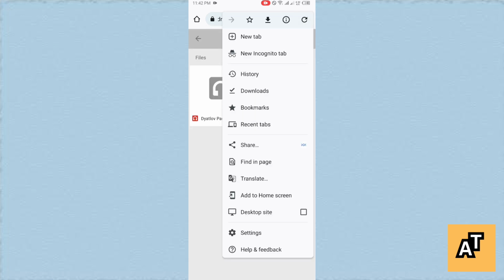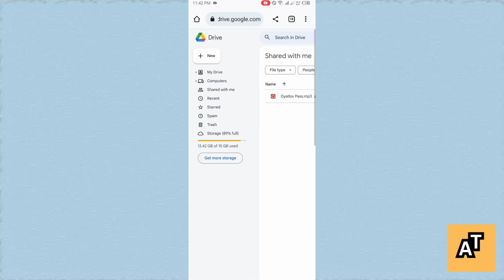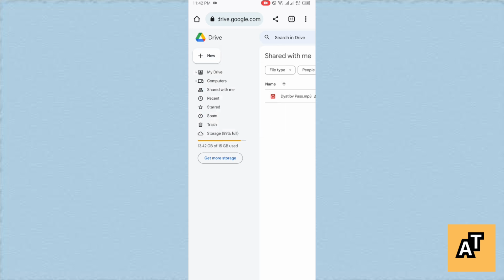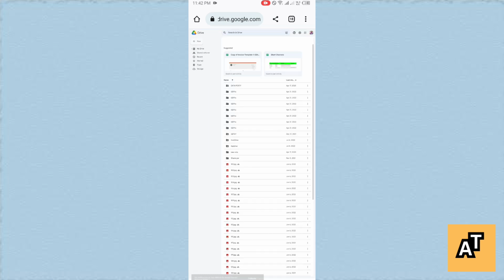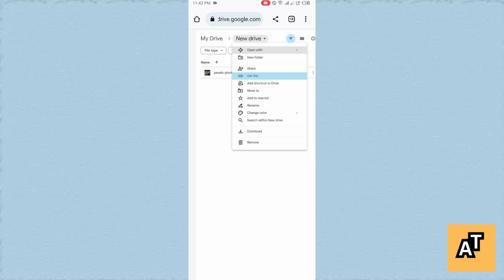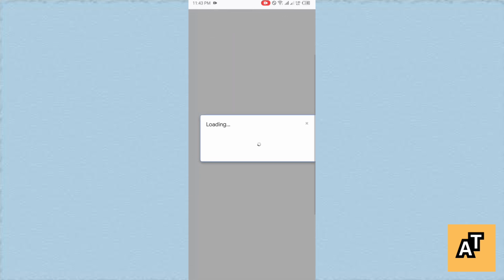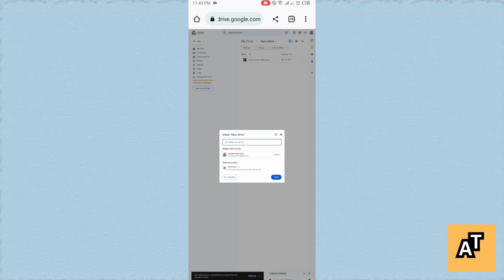How To Create A Public Google Drive Link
In this video I show you How To Create A Public Google Drive Link

google drive,how to use google drive,google drive file sharing,how to create google drive link,google drive tutorial